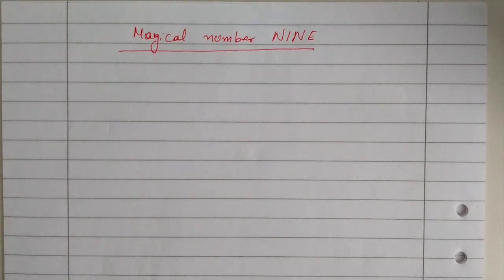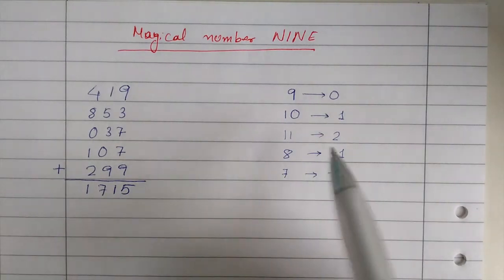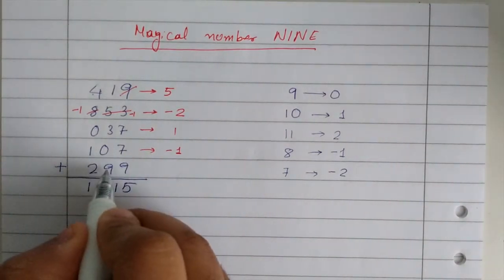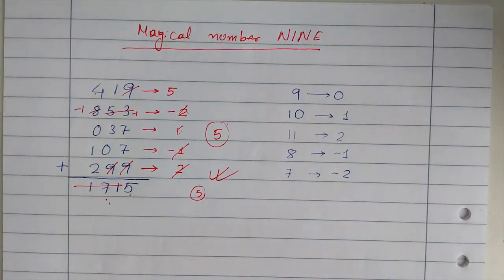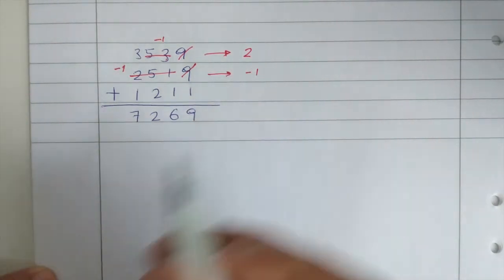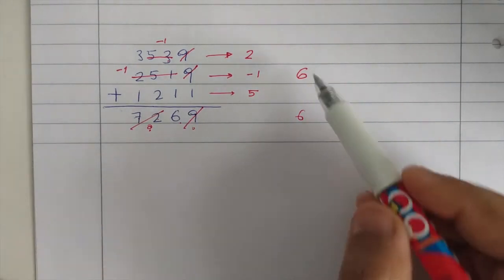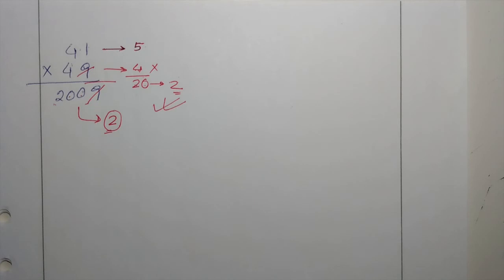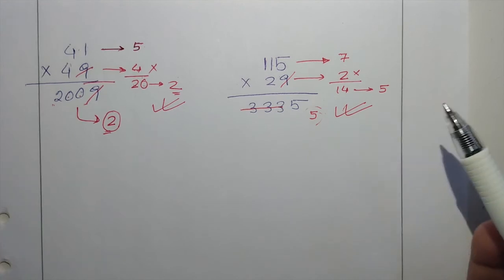The easiest & the fastest way to verify calculations when NOT USING calculators (Casting out NINEs)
Are you in school and you are not allowed to use calculators while doing addition and multiplication?
Are you confused if your calculations are correct?
Do you go and redo all the difficult calculations once again just to make sure you were correct?
And while doing that you lose time in exams?

If you have answered YES to the above questions, this video is for you.

I have explained a short and simple to use way to verify calculations are correct, without redoing all the calculating steps.

This is sure to help you in saving time during exams.

This is the easiest & the fastest way to verify calculations when NOT USING calculators
or otherwise known as Casting out Nines.
It is a wonderful and handy maths trick to learn